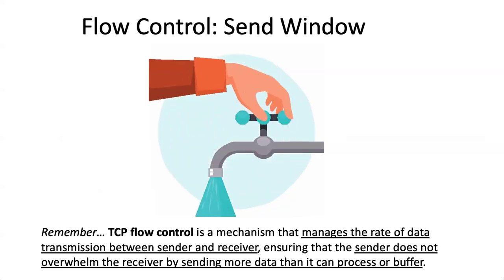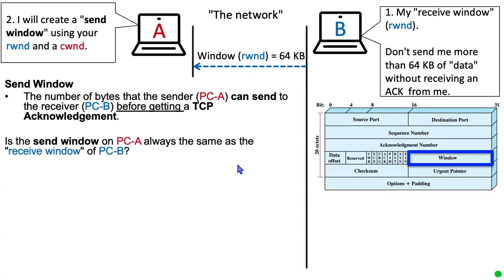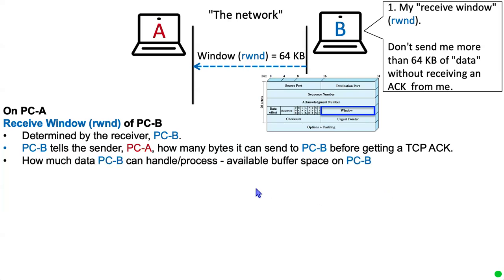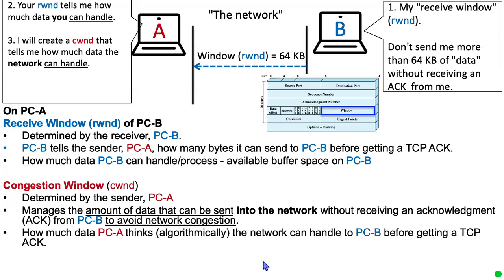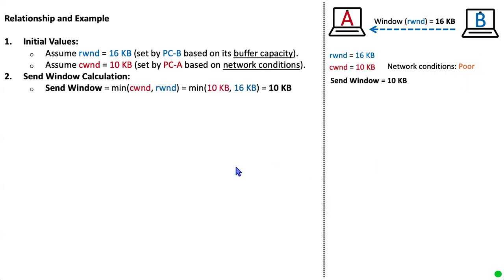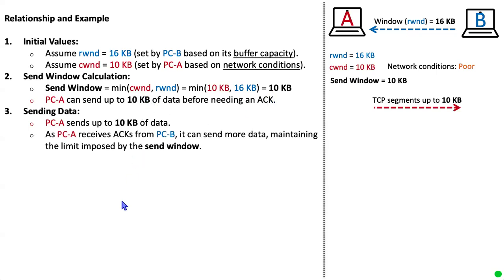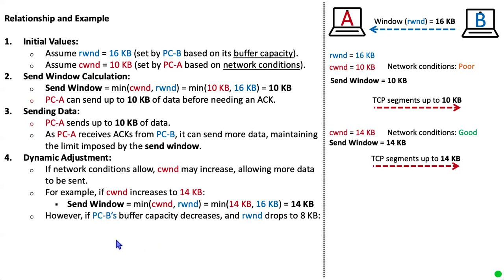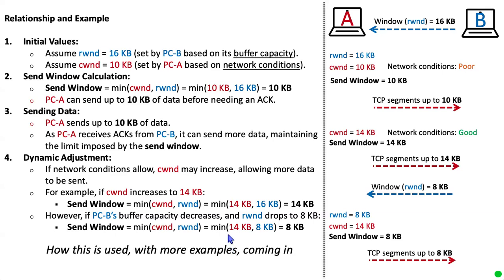2 - TCP Flow Control: Send Window and Congestion Window